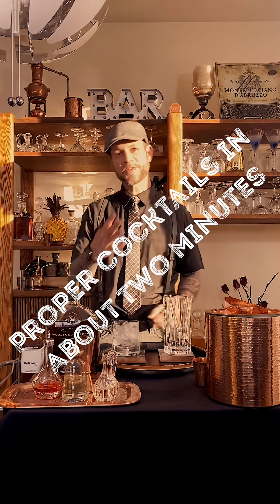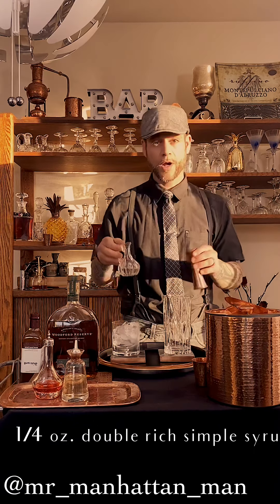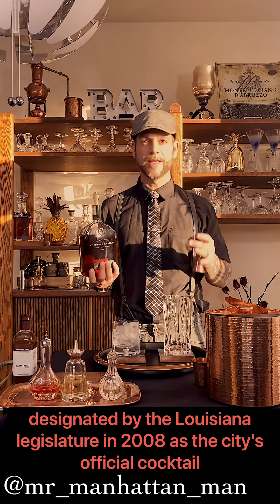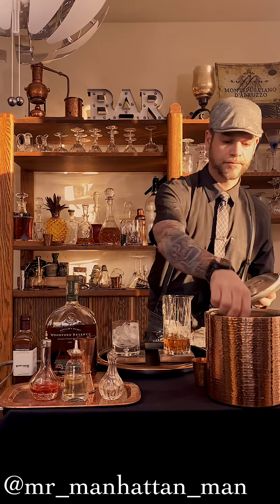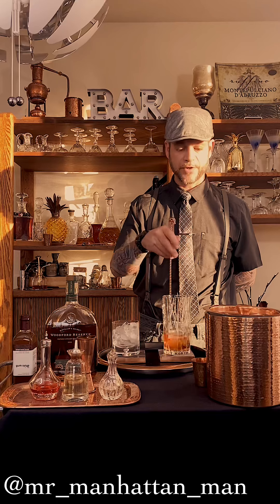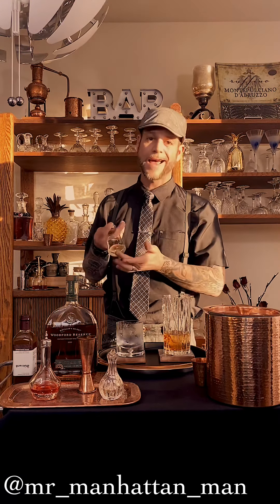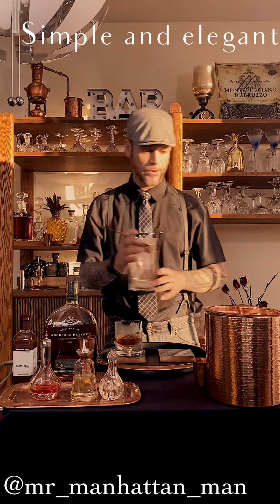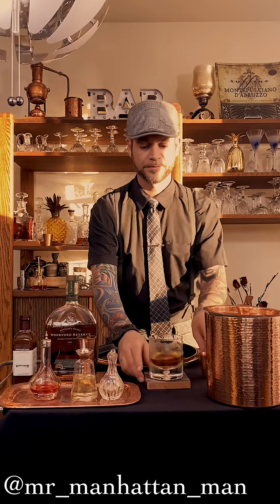Sazerac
A tutorial on making America’s first cocktail